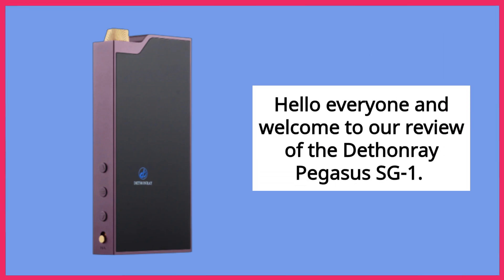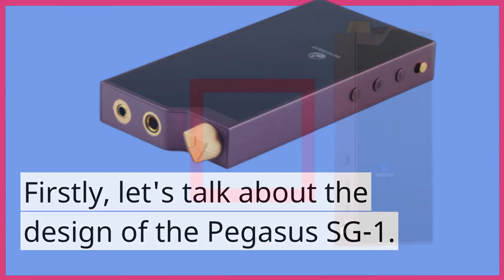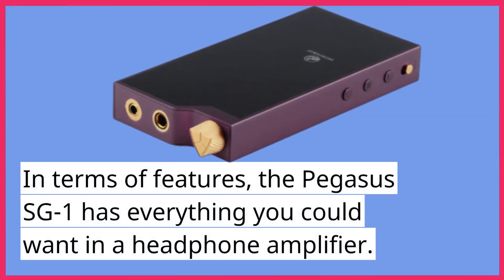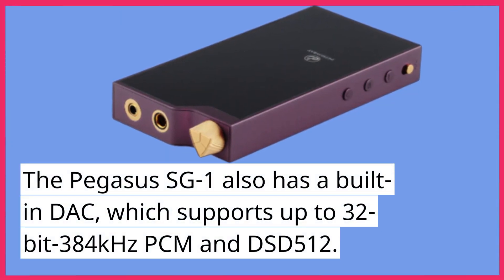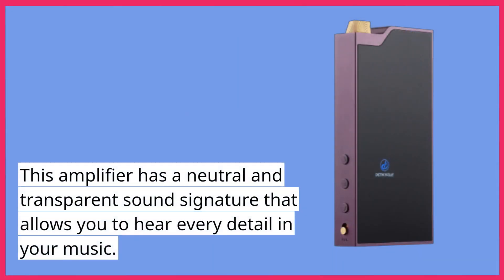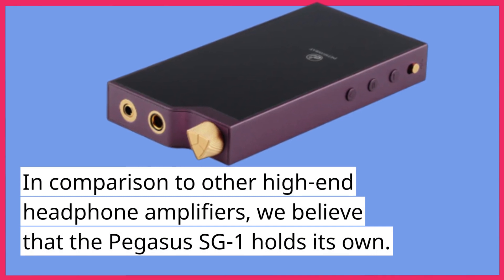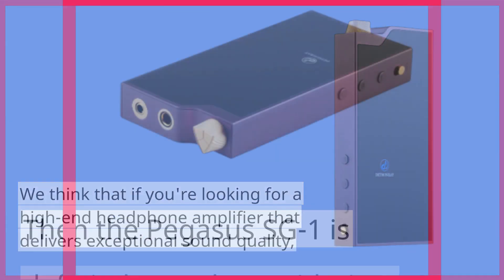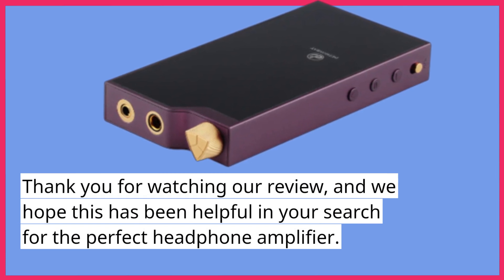Unleashing the Beast: Dethonray Pegasus SG-1 Review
The Dethonray Pegasus SG-1 is a high-end portable digital audio player with an impressive set of features, including dual AK4499EQ DAC chips, a powerful XMOS XU216 processor, and native DSD support. In this review, we'll take a close look at its design, sound quality, and overall performance, to help you decide if it's the right choice for your audiophile needs.